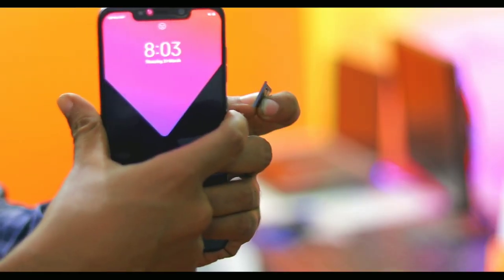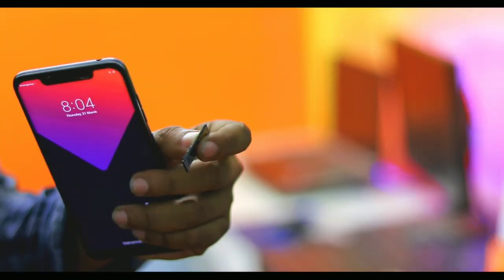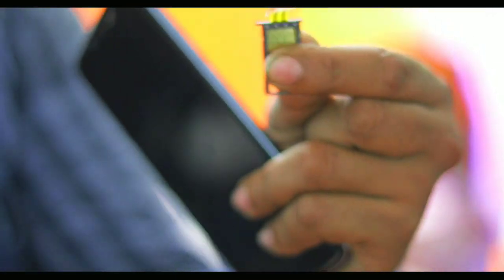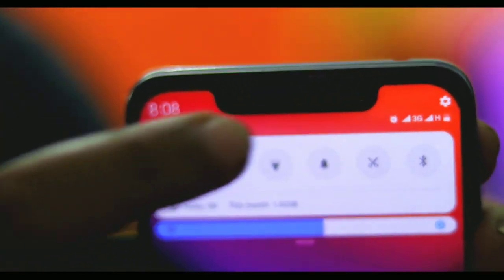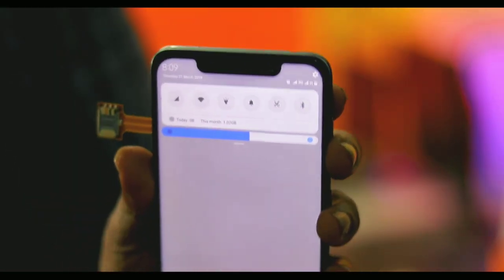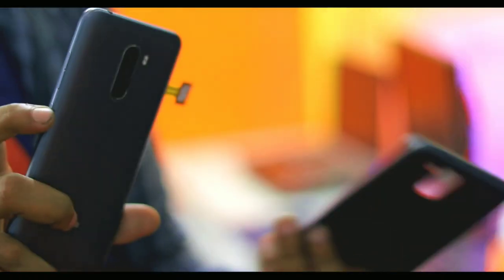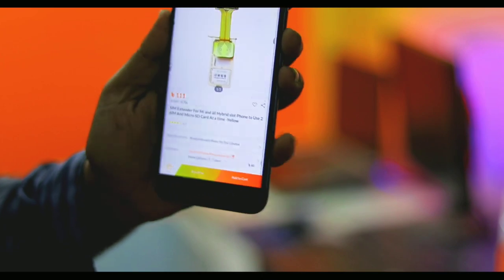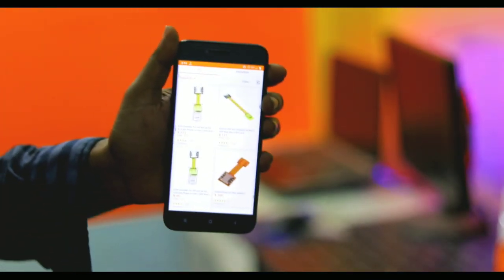How To Use Both 2 SIM With SD CARD with Hybrid SIM Slot Adapter! On POCO F1! 😎